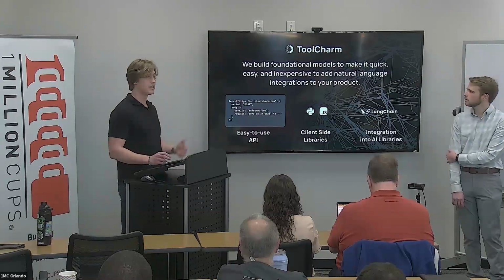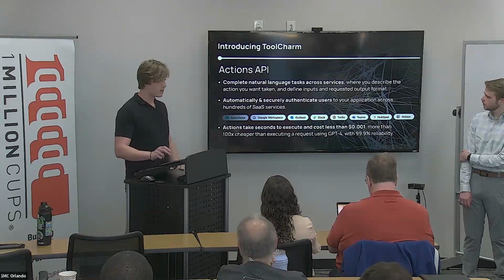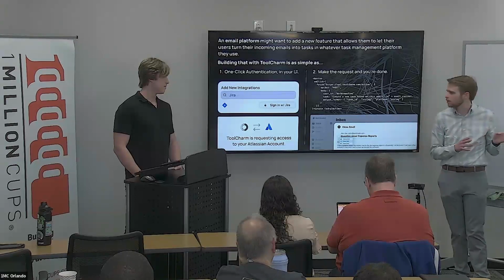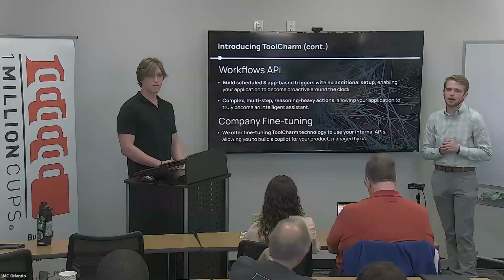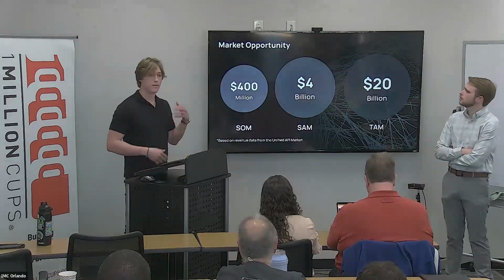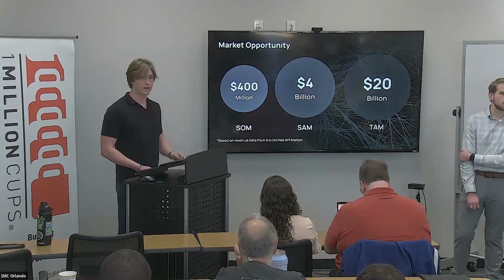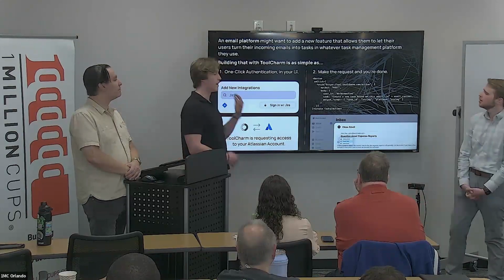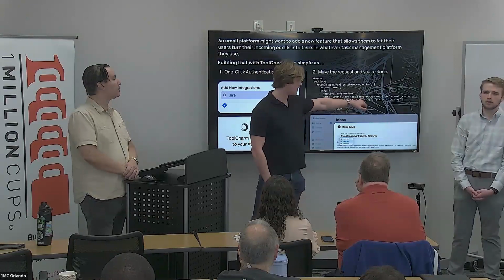2 28 24 Owen Burns ToolCharm, Roger Cardoso Connecta Group,